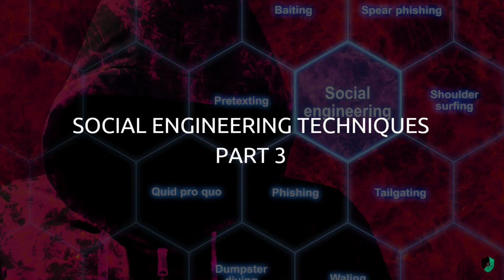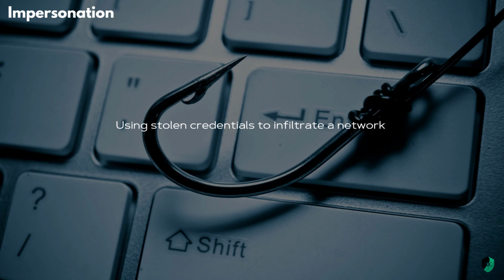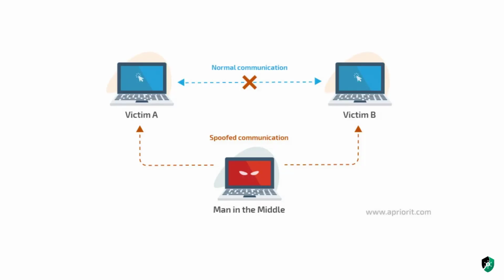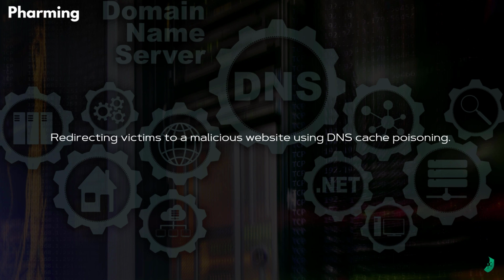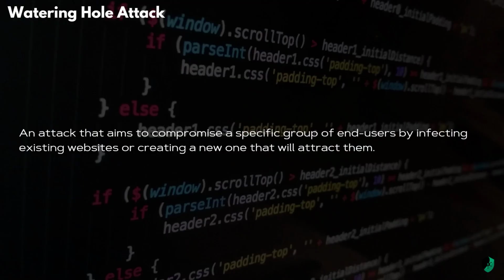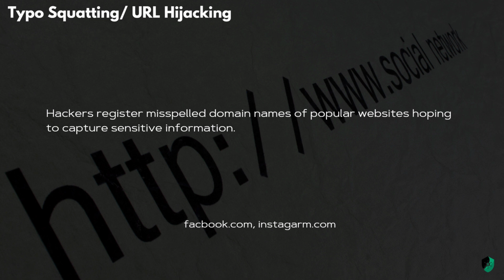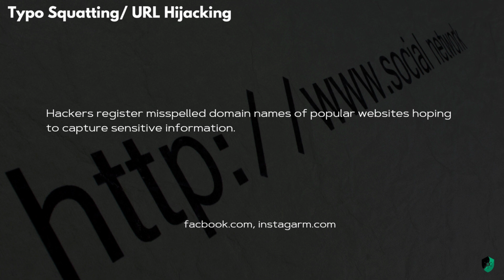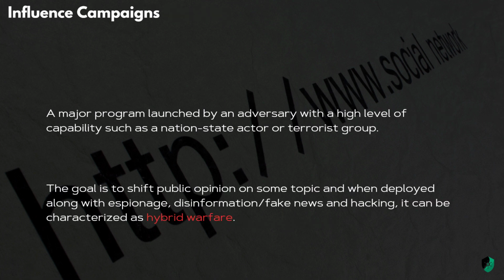Social Engineering Techniques Part 3 - CompTIA Security+ SY0-701 - 2.2